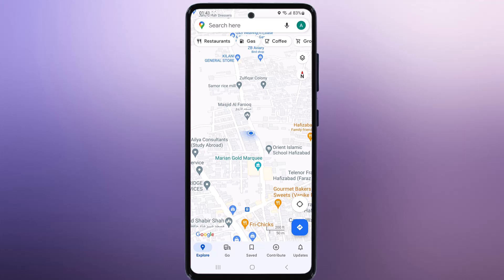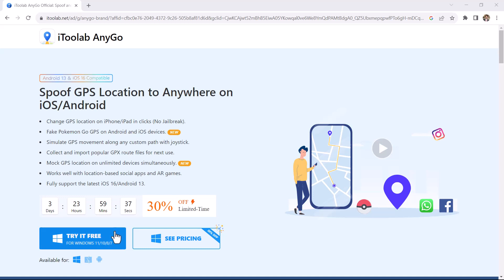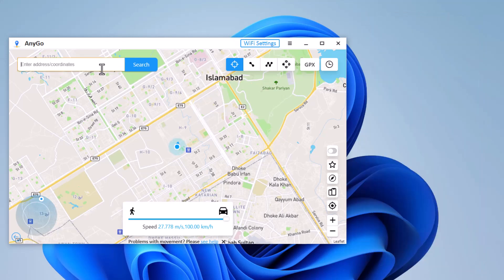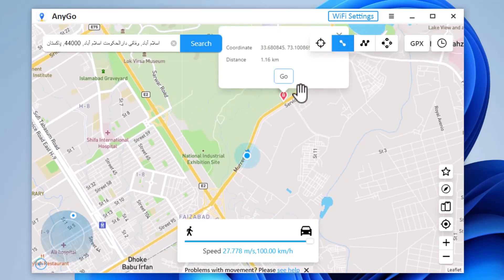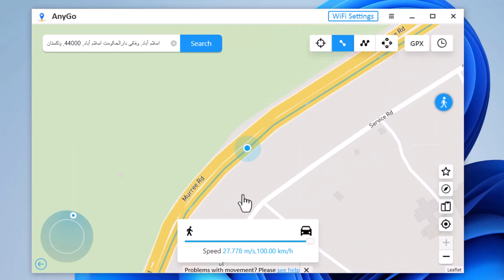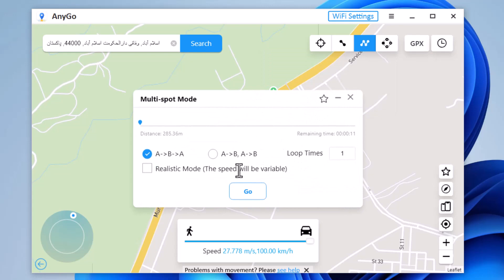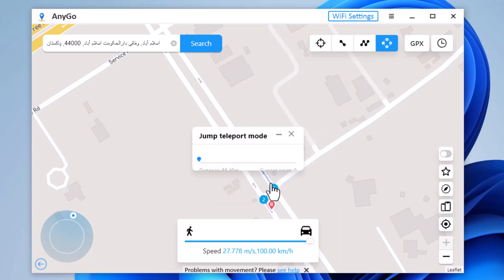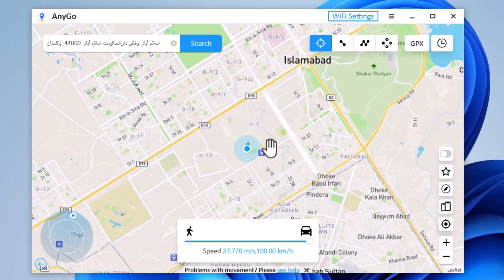How to Change GPS Location on Android | iToolab Anygo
Download it for free now!

Learn how to change your GPS location on Android effortlessly with iToolab AnyGo! This step-by-step tutorial will guide you through the process, unlocking exciting location-based features and enhancing your mobile experience. 📍📱